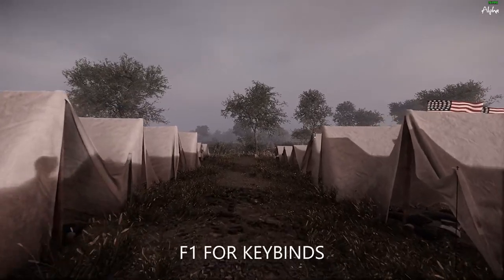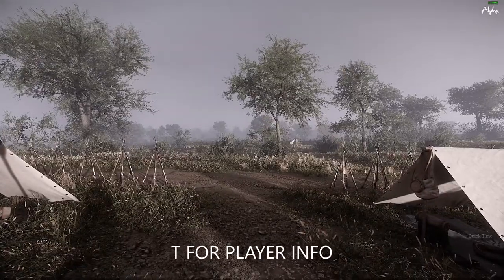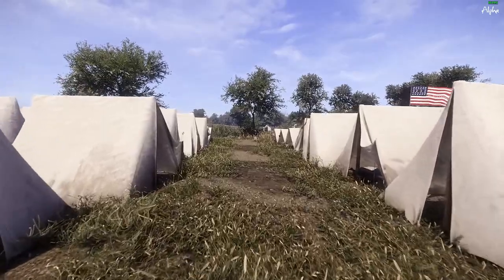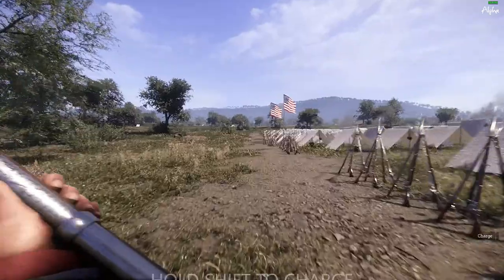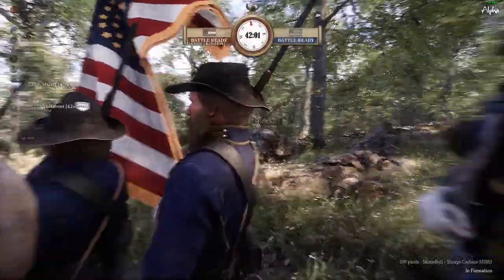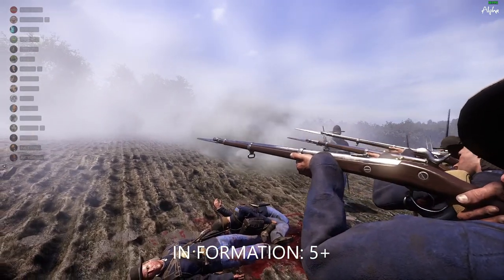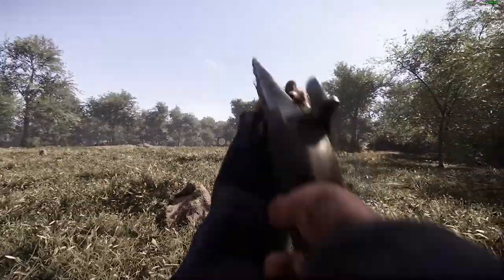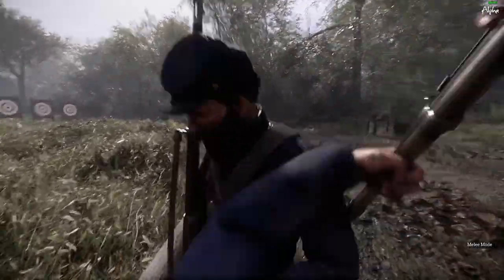War of Rights Beginner's Guide (Rifle, Movement, and Formation)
GETTING STARTED
This guide will cover rifle controls, basic movement and formation concepts, and explore a few specialties for certain weapons. After spawning, you can hit the F1 key to bring up a keybinds list, some of these controls will be covered in this video but you should still take a look at it. Certain rifles are exclusive to certain regiments and you can see this while in the regiment screen. You can click the arrows to view which rifles the regiment has and one of those rifles will be randomly assigned to you when you spawn. Load your rifle by pressing R, you spawn with nothing loaded so you'll have to do this every time you start. You can also hit R again during a reload to cancel the reload. ALT lets you freelook and CTRL lets you kneel. Hit T to view your player info, you'll see that you're at shoulder arms.

RIFLE STANCES: (1:12)
Shoulder Arms
At the Ready
Right Shoulder Shift

Being "At the Ready" will let you aim quicker than if you were to aim while being in Shoulder Arms. Right Shoulder Shift conserves more stamina while marching.

STAMINA: (1:45)
How much longer you can sprint and how much your rifle sways while aiming. Sprinting then aiming will produce more sway while marching at the Right Shoulder Shift would be much more stable.

MOVEMENT: (2:12)
There are 3 movement speeds:
Quick Time
Double Quick
Charge

Quick Time is the slowest speed. You can be "At the Ready" while marching at the Quick Time and even aim down your sights.
Double Quick allows you to march faster while retaining some stamina, however, you cannot be "At the Ready" or take aim while moving at the Double Quick.
Hold SHIFT to Charge. You will zoom but you'll run out of stamina quickly.

SUPPRESSION: (3:02)
You'll eventually be suppressed in battle. This makes you colorblind, increases weapon sway, lowers accuracy, and increases stamina usage.
To get rid of suppression, get in formation.

FORMATION (3:36)
Holding T allows you to check your formation status.

Formations:
Out of Line
Skirmishing
"In Formation"

You'll be Out of Line if you are alone. While being out of line, you'll get suppressed much easier and dying out of line will heavily count against your team.
To Skirmish, you need 2-4 teammates around you. Dying in Skirmish isn't the best but it beats dying Out of Line.
To be In Formation, you need to be around at least 5 teammates and you can't be kneeling. Kneeling will send you to Skirmishing and you will reload slower while kneeling.
Pro tip: If you're in Skirmishing and aren't around enough allies to form a proper formation, crouching is a good idea.

BUCK AND BALL (5:15)
The Springfield 1842 allows you to use an ammo type known as Buck and Ball. Hit 5 to equip it. If you ever have it, USE IT. Buck and Ball acts like a shotgun and shoots multiple projectiles. You can check what ammo you are using by hitting T. If you switch to Buck and Ball after already being loaded, simply double tap R to replace the old bullet.

BAYONET (5:54)
B equips your bayonet.
V charges your bayonet.
You have to charge your bayonet in order to stab.
Hitting V while not having your bayonet equipped with invert your rifle so it can be used for bonking.
2 stabs for a kill and 3 bonks for a kill.